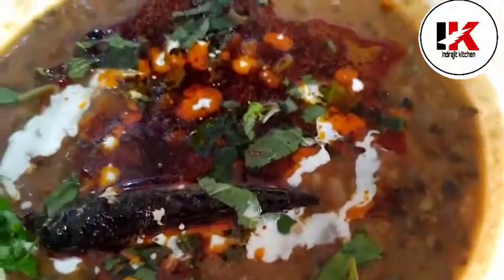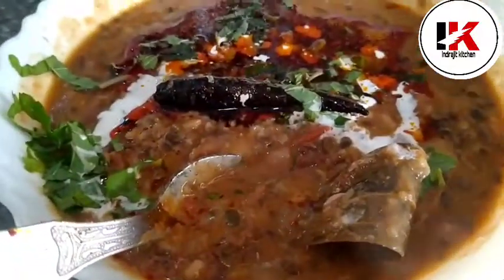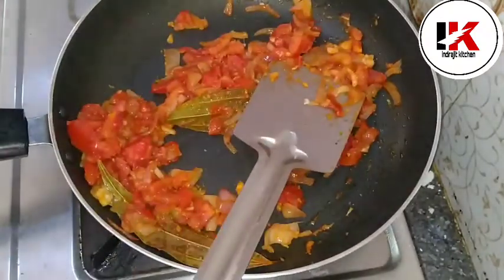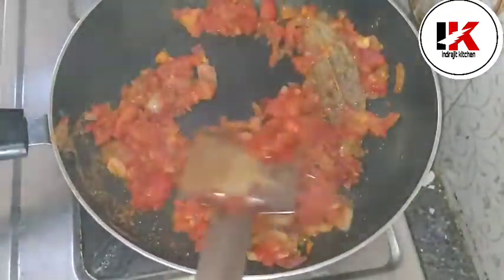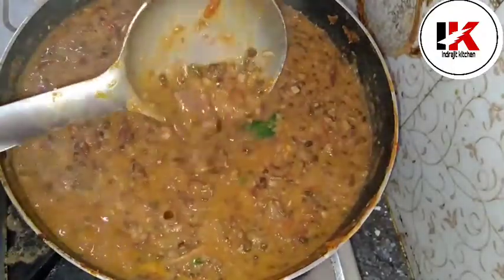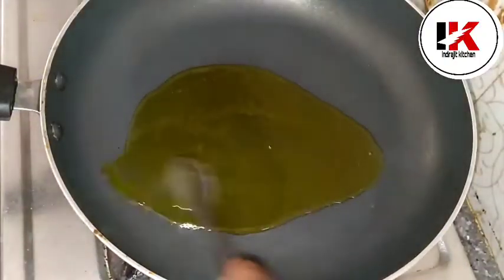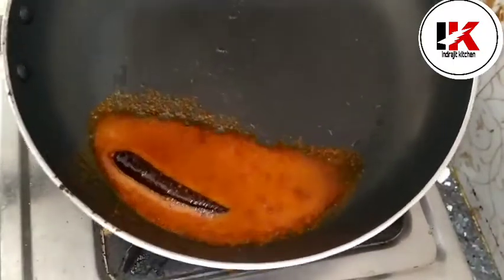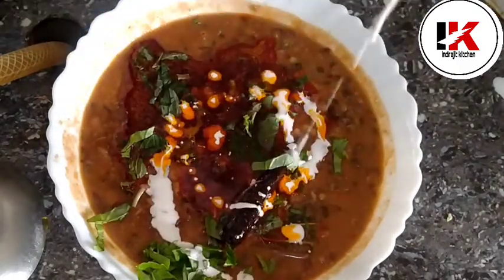Dal Makhani recipe. দাল মাখনি . Dal makhani in assanese language.